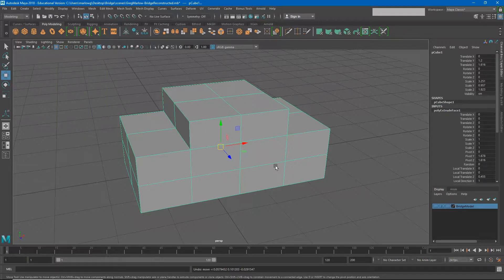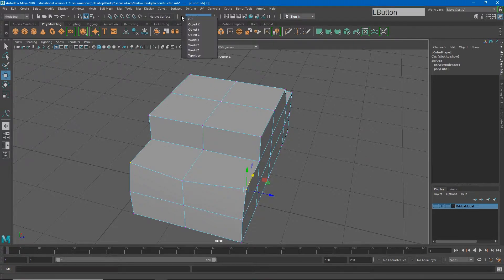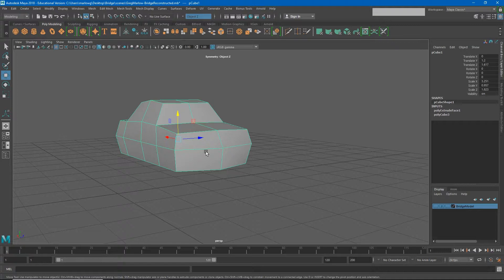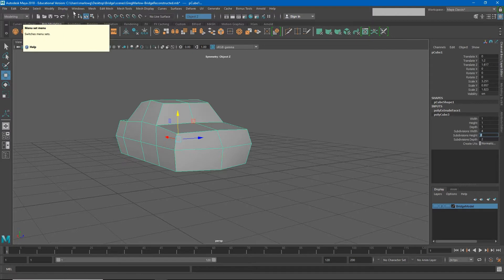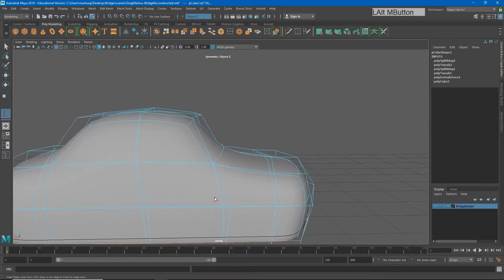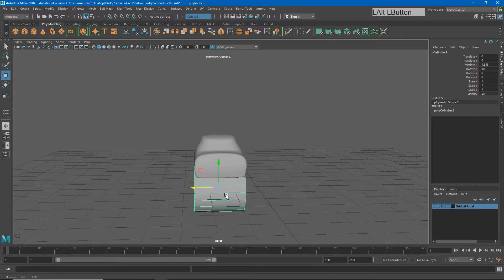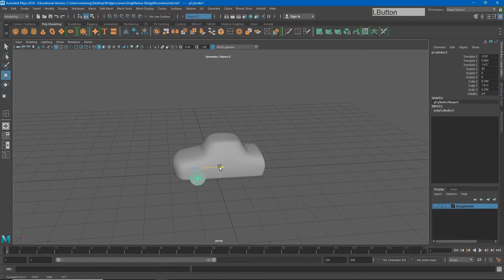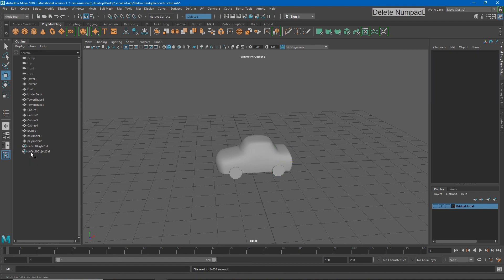POA: Car Modeling Part 2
Video lesson for DIGM 1800 Principles of Animation continuing the process of modeling cars for the bridge project in Maya